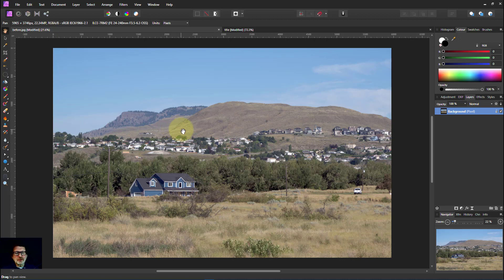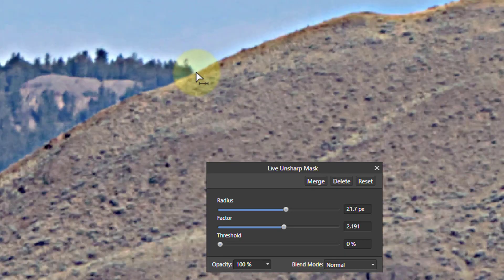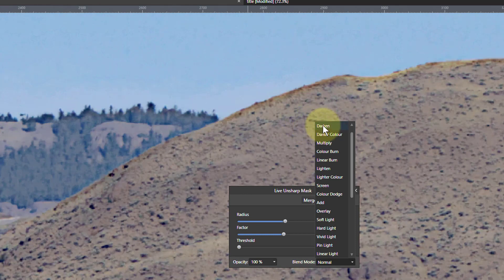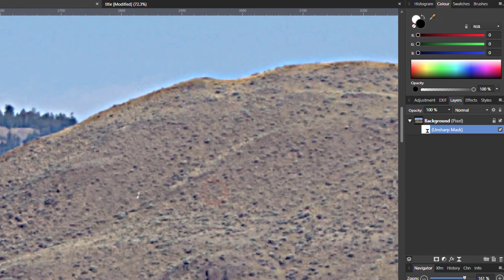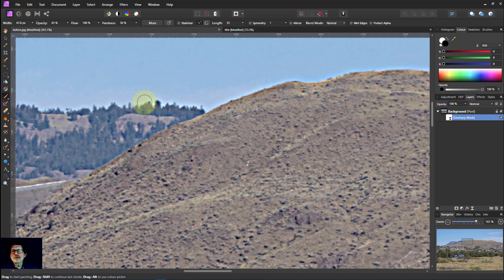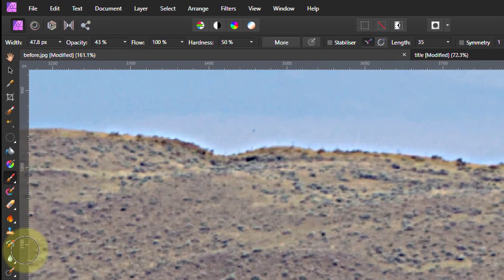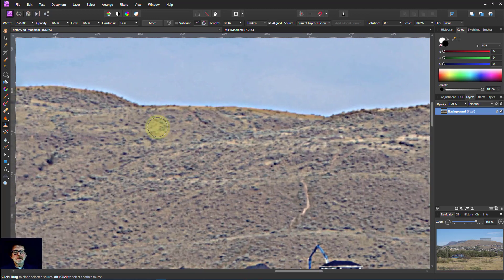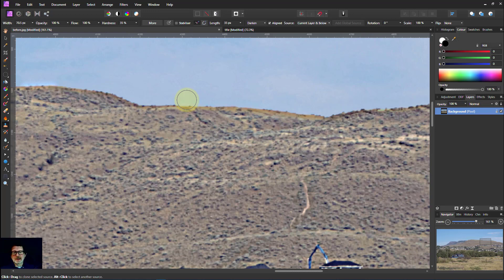Fixing the Horizon Halo (with Affinity Photo)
When you have a sharpened image you can get a 'horizon halo', which is a white line just above the horizon. Here's a few ways to get rid of it.

The web page for this video is here (with links to related videos)